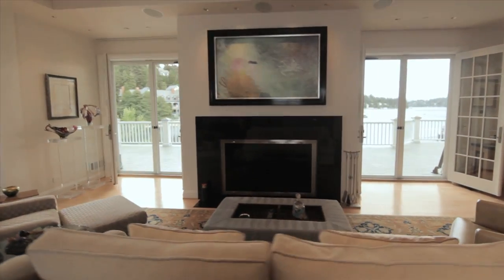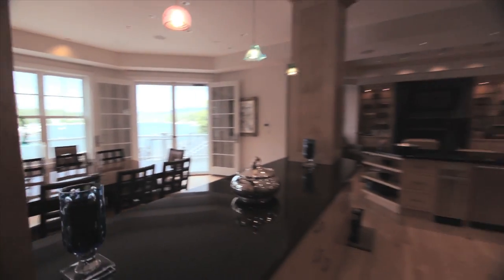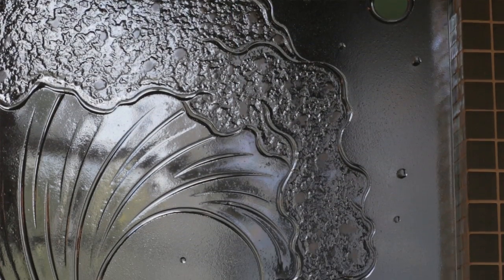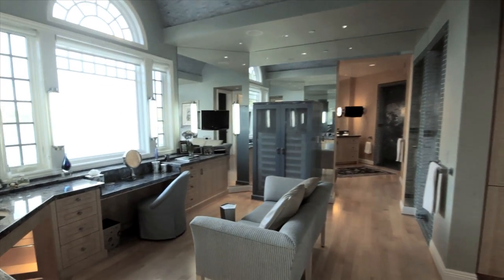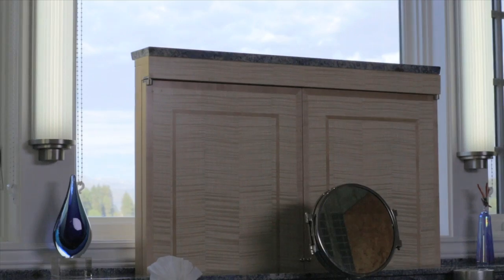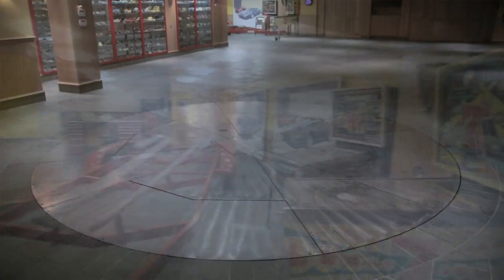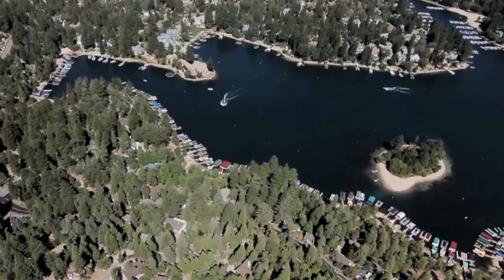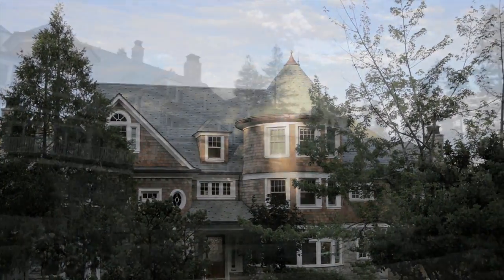Architectural Masterpiece. REDUCED - NOW $7,995,000!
One of Southern California's most stunning water front residences, featuring 10 bedrooms, 17 baths, 2 docks and a 22-car Garage!